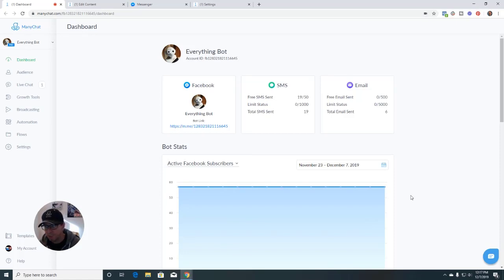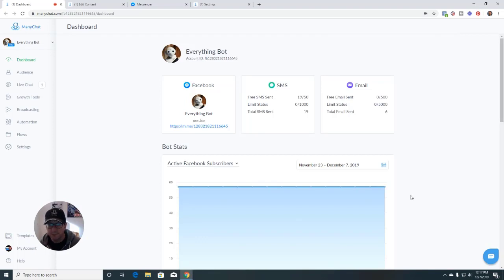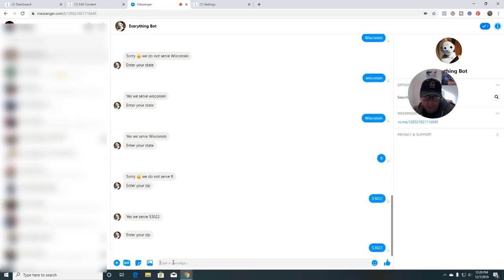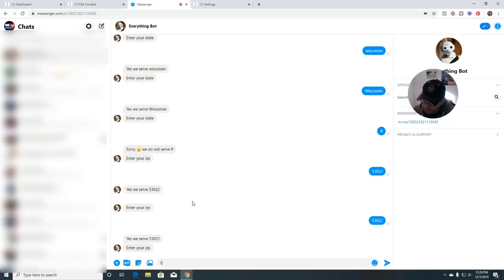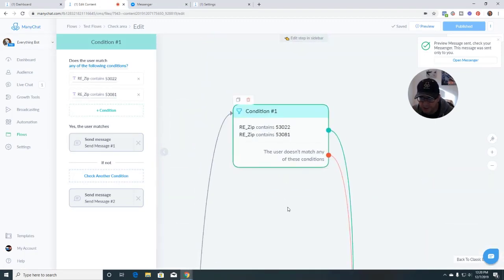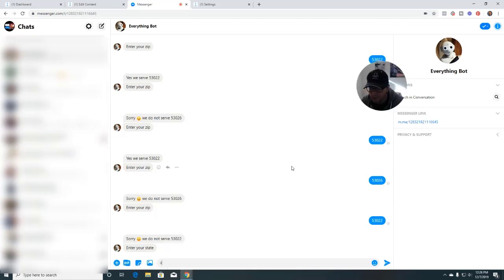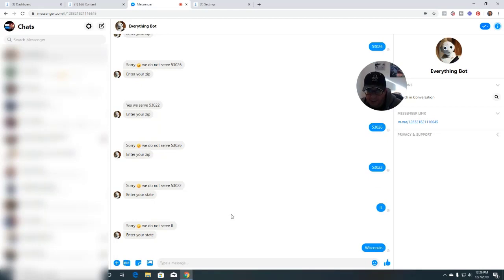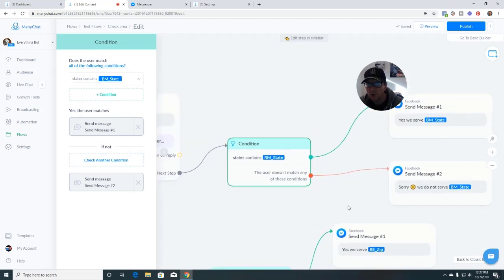How to use a ManyChat Bot Field to control a Condition block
How to use a ManyChat Bot Field to control a Condition block.  With ManyChat Protected Templates you don't want to open up the ManyChat Flows.  Using this technique you don't have to.

Watch this ManyChat Tutorial video 🎥 if you want to learn:
- How to NOT have to open up your ManyChat Protected Template for a ManyChat Condition block change.
- How to setup a ManyChat Bot Field to hold values to use in a ManyChat Condition block.
- How to setup your ManyChat Message so you get the data from your ManyChat Subscriber to check.